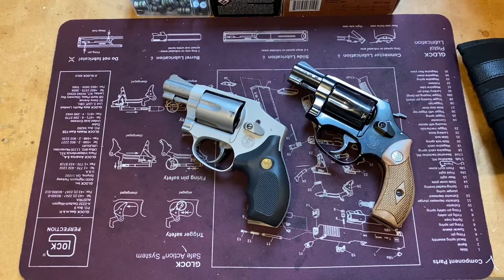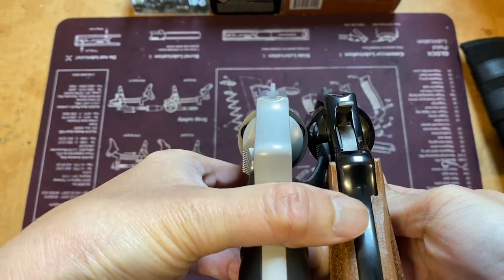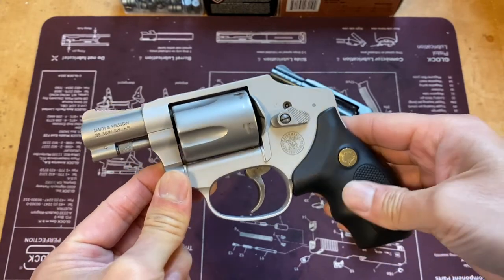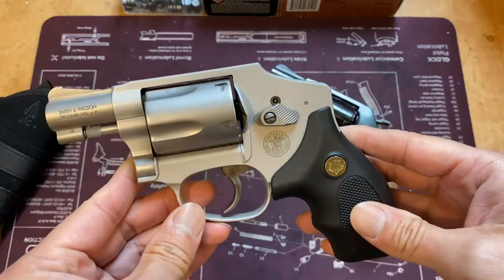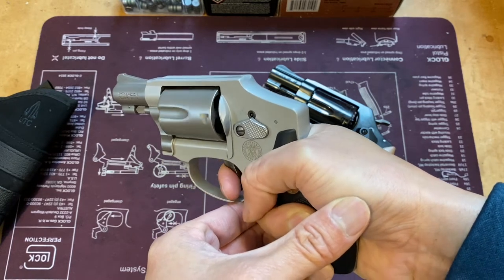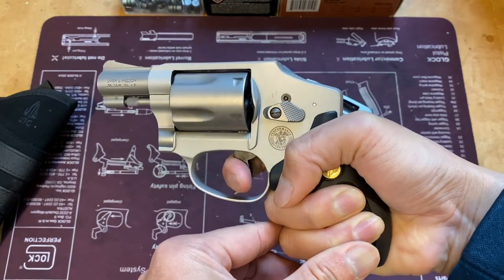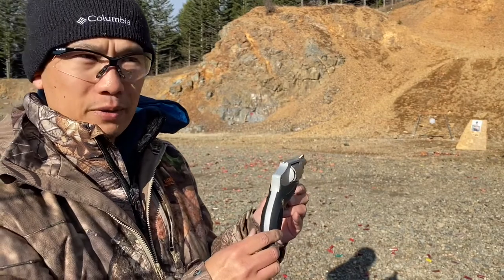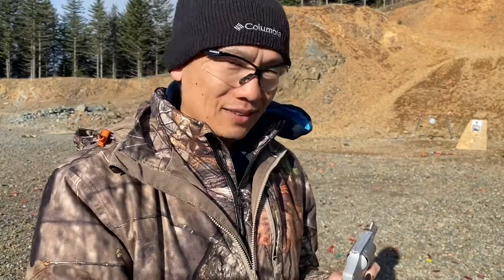Smith & Wesson 642 with Desantis Clip-Grip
Quick review of my EDC pistol, S&W 642 with Desantis Clip-Grip.

Shooting 10” steel target at 25 yards.